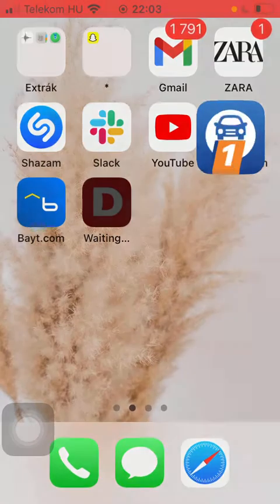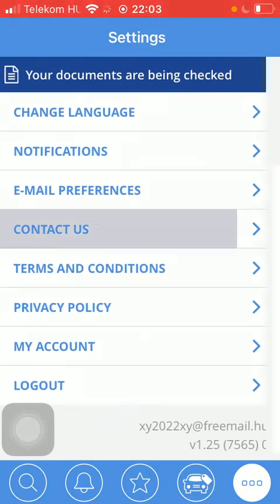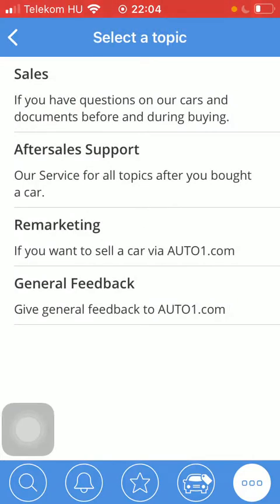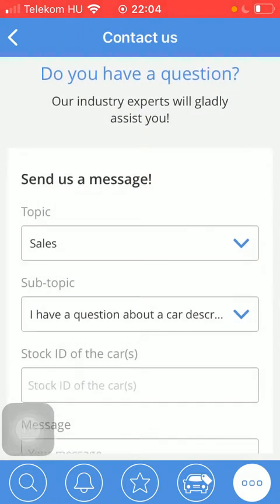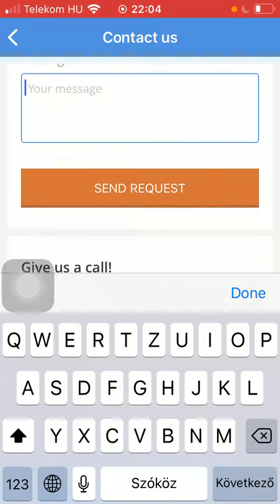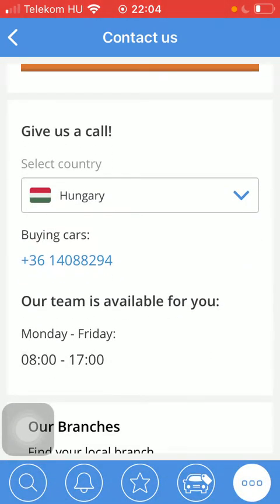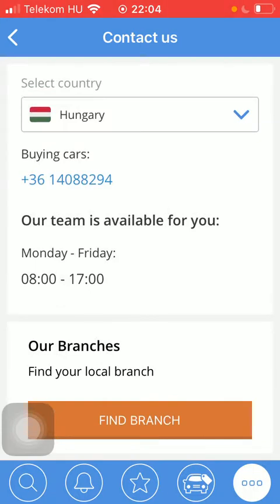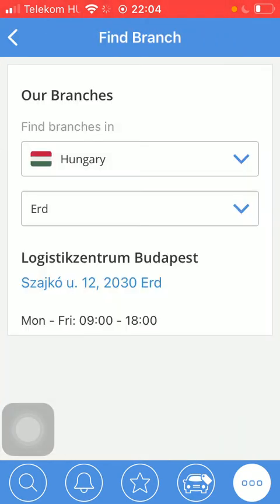How to ask for further questions on AUTO1.com?